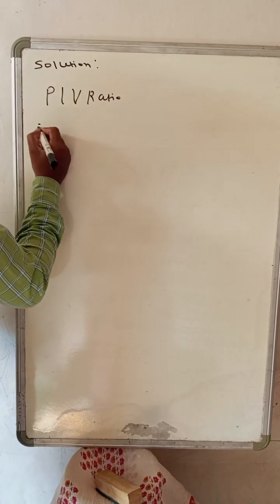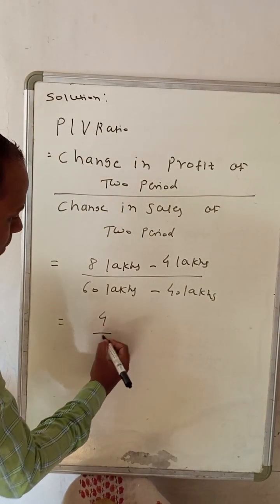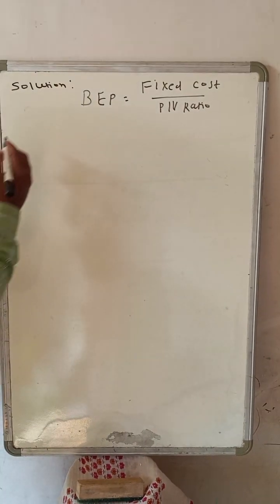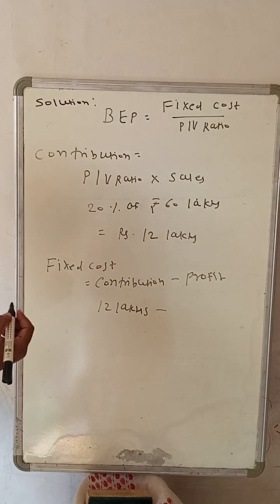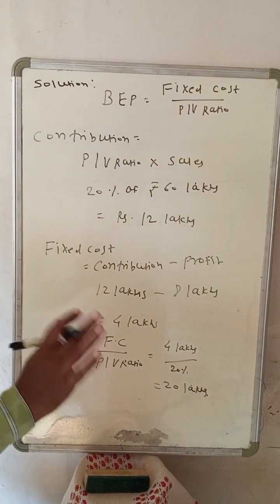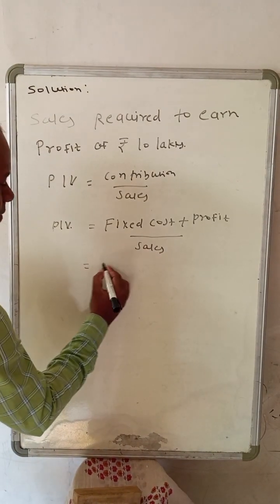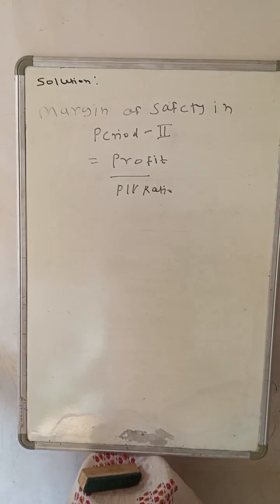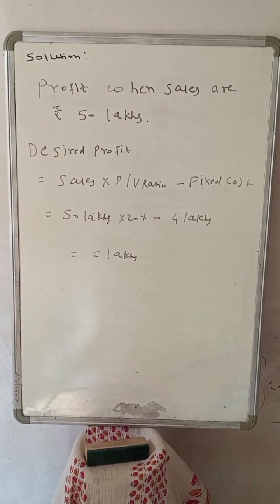Marginal costing 2